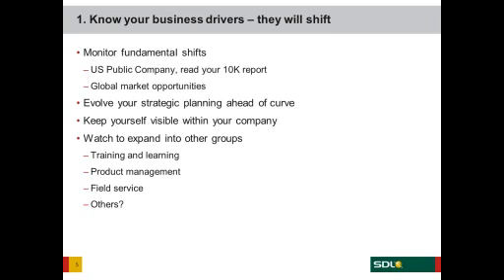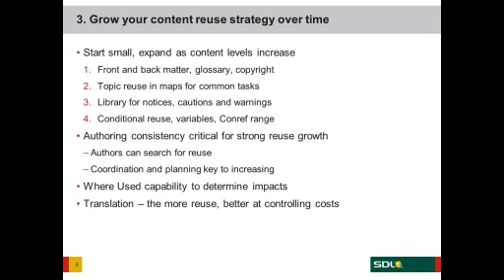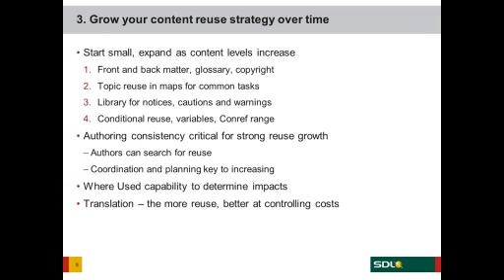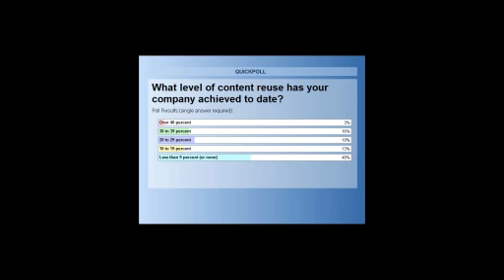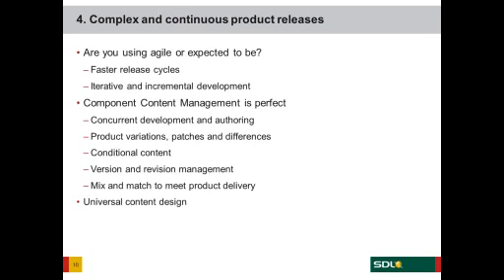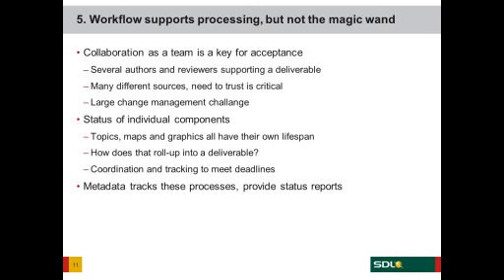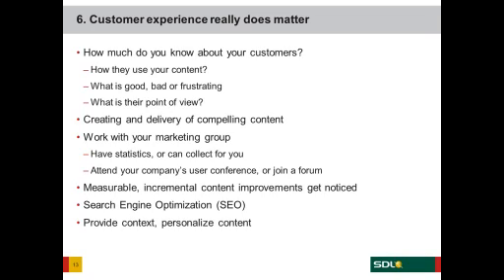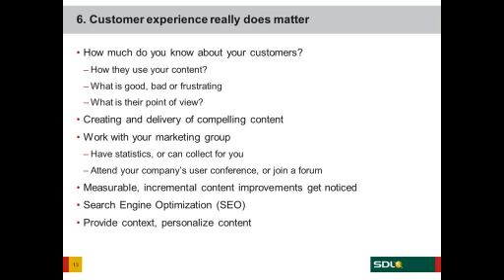Ensuring success with your CCMS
Component content management systems (CCMS) have dramatically changed the way organizations manage and deliver content. A CCMS, when paired with DITA content, provides return-on-investment benefits to many successful deployments. What are the key ingredients that make up a successful deployment? How do teams identify successful adoption criteria while matching the constant changes within their organizations? How do they gain buy-in to support such a change?

Join Chip Gettinger from SDL for his insights from eight years of working with users of successful CCM deployments using DITA as a content model. He'll present his findings, trends and tips for a solid adoption.